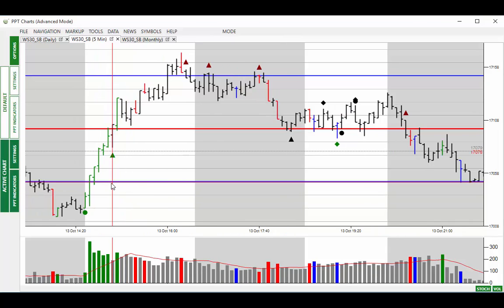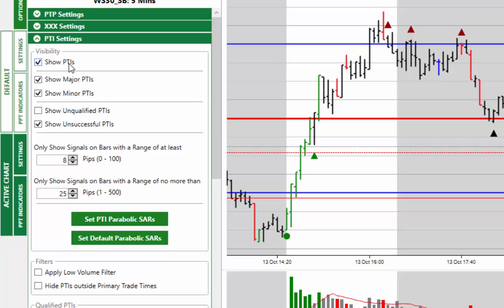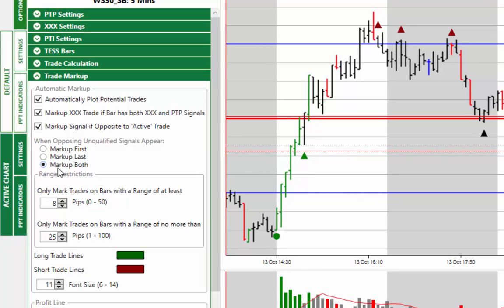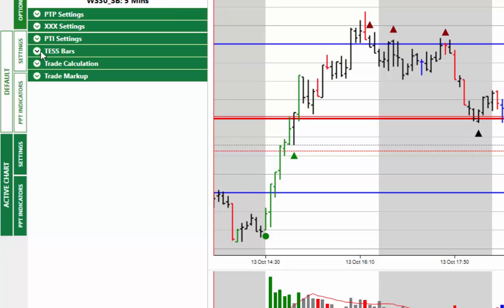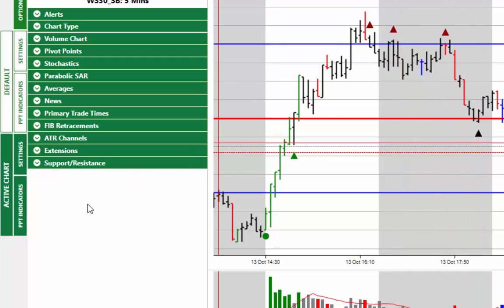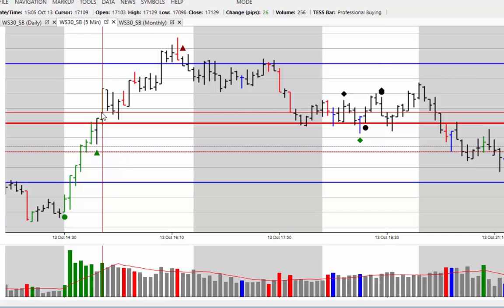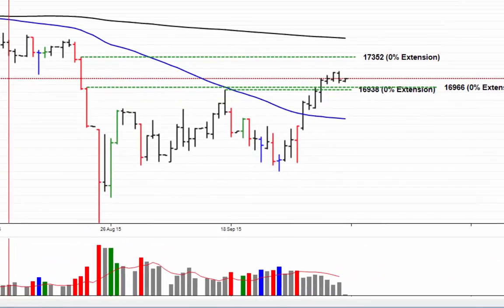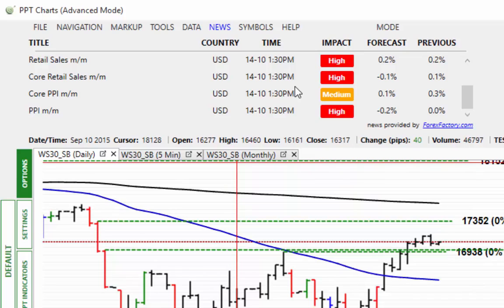PPT - Market Alert - 14th Oct 2015